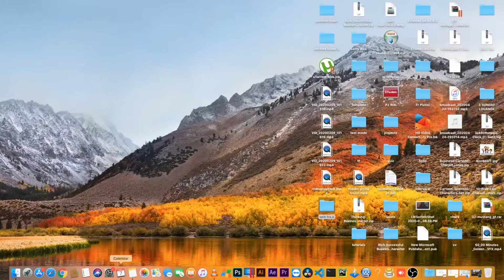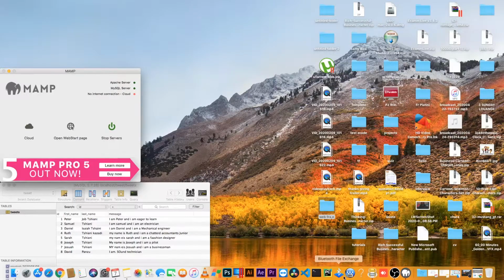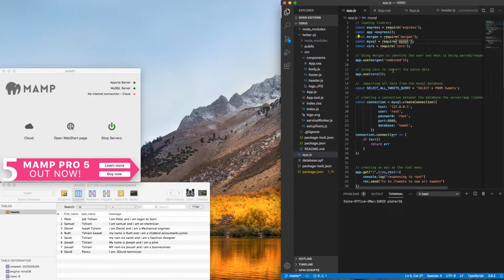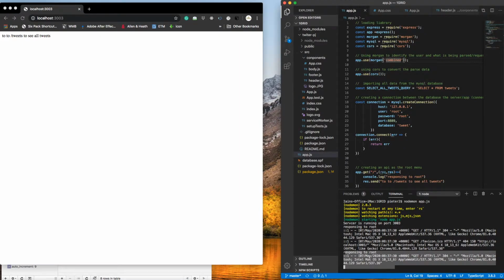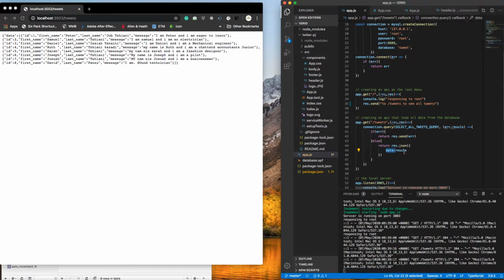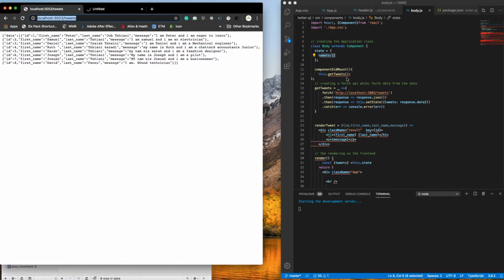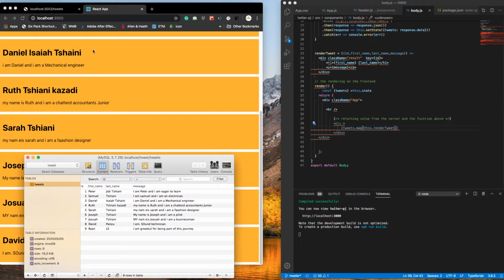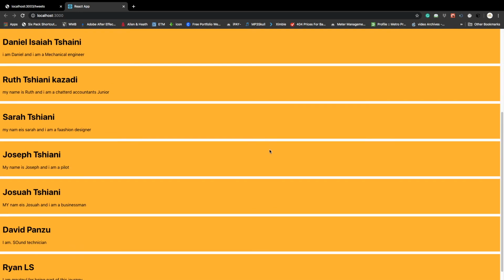Mysql+nodejs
creating a node.js app with MySQL